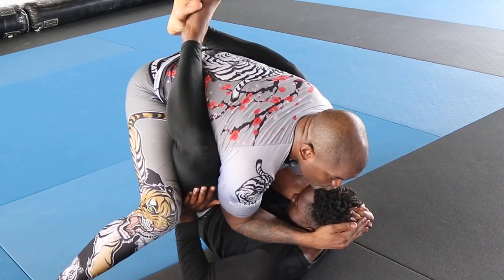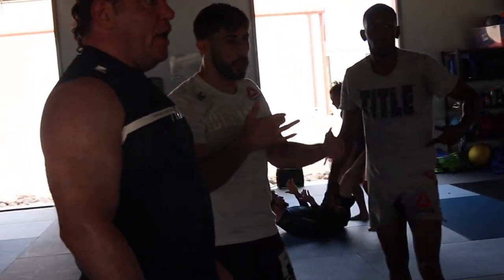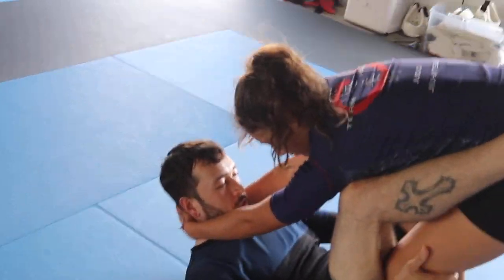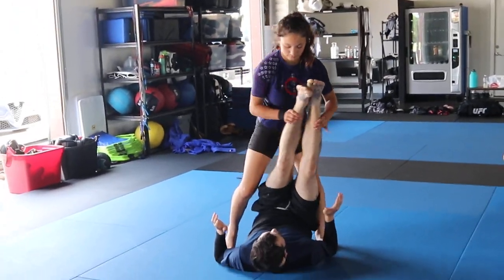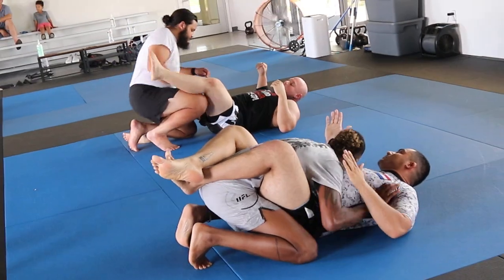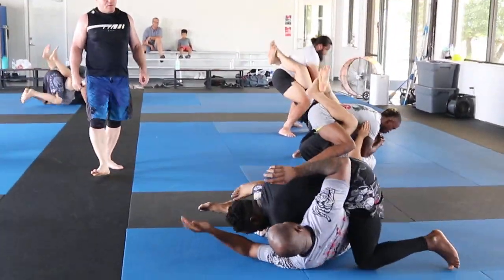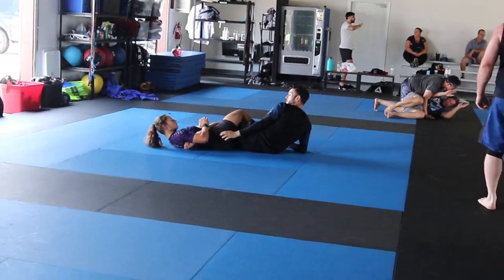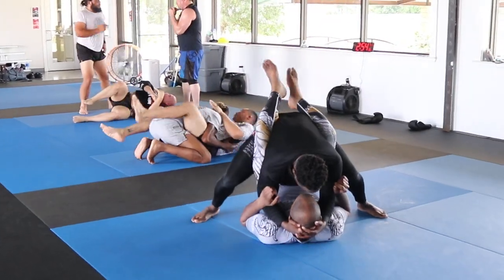Students Practice Hip Thrust Guard Pass & Special 2 on 2 Heel Hook Catch Wrestling Jiu-jitsu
Students Practice Hip Thrust Guard Pass & Special 2 on 2 Heel Hook Catch Wrestling Jiu-jitsu 4 1/2 Hr Self-Defense DVD PLEASE Patron DanTheWolfman Or PLEASE Donate if you can to PayPal or contact for Seminar/Coaching Opportunities, Livestream Interviews w/ MMA Fighters, Actors, On Sundays!